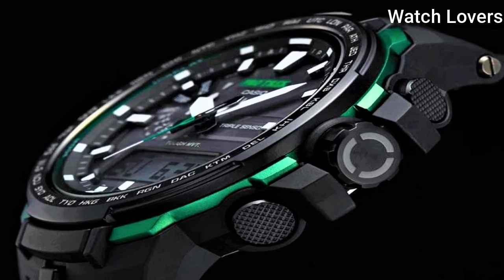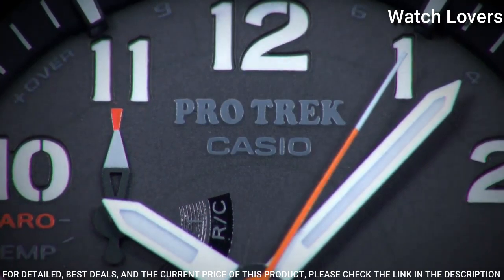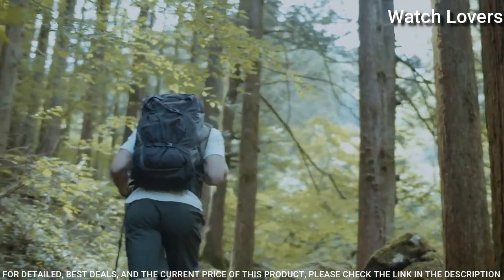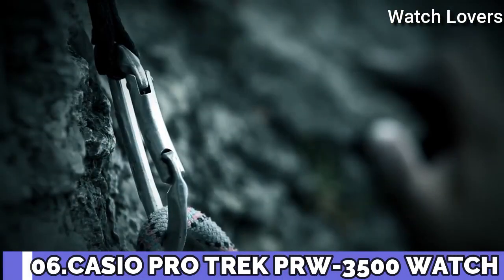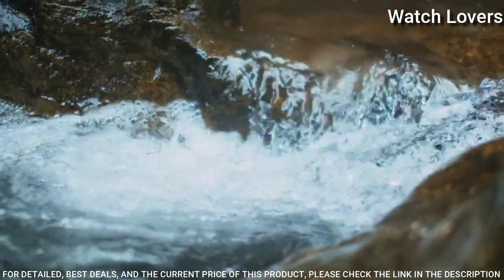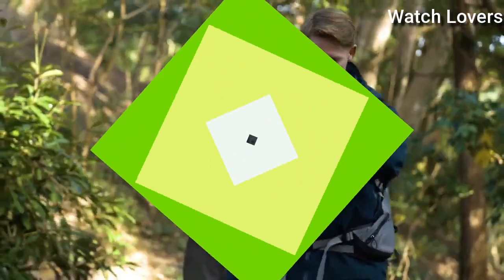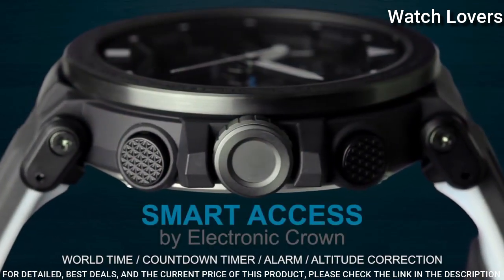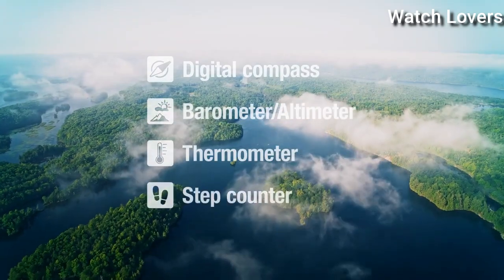Top 10 Best Casio ProTrek Watches For Men Buy in 2023